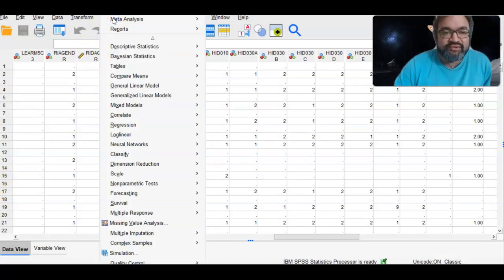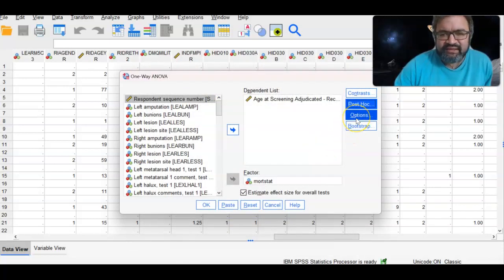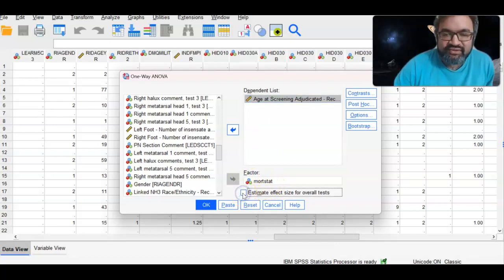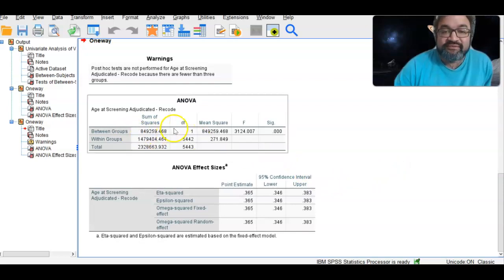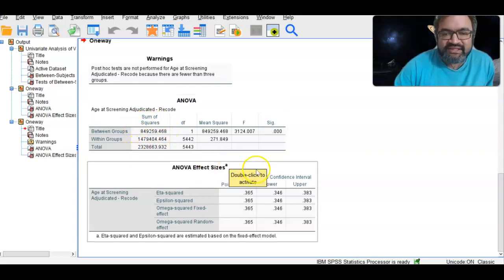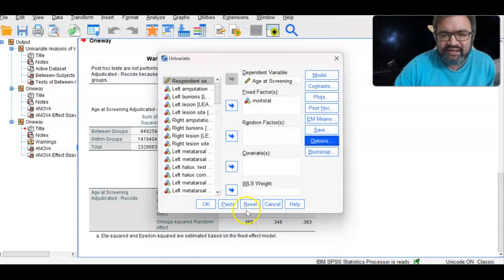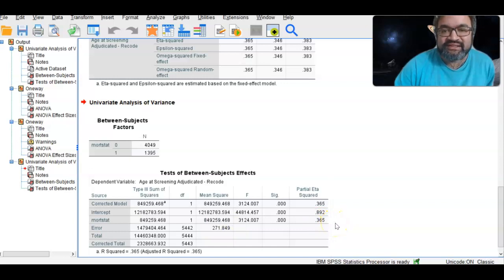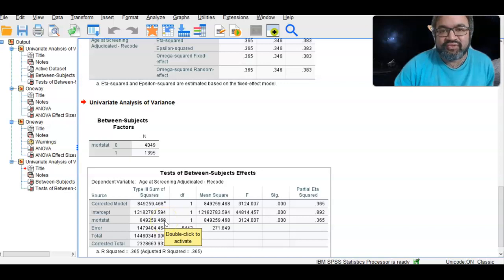One-Way ANOVA SPSS Demo